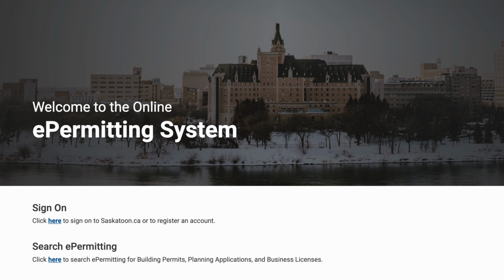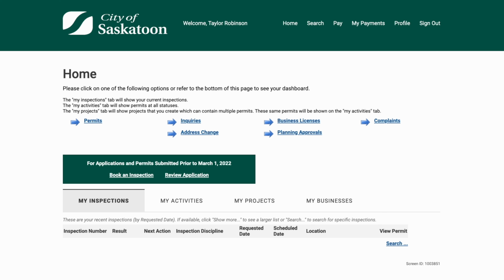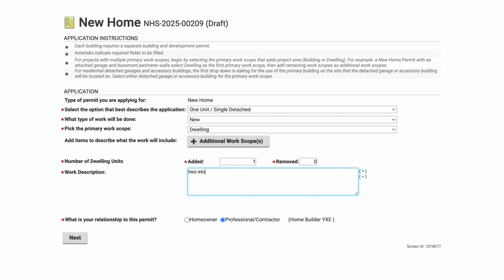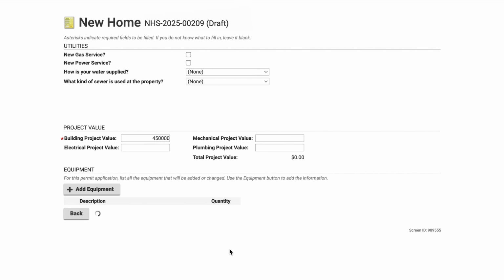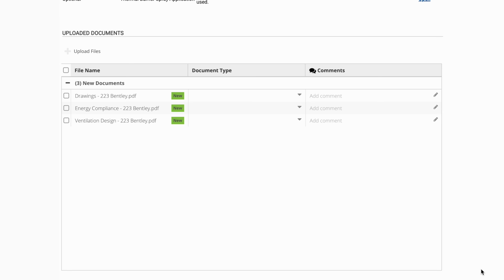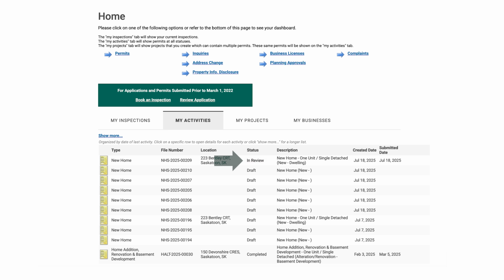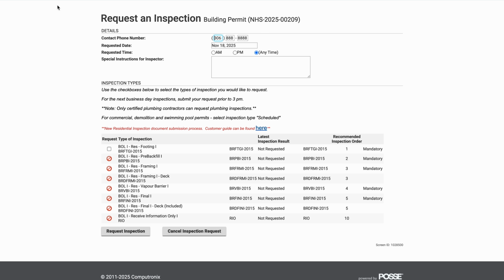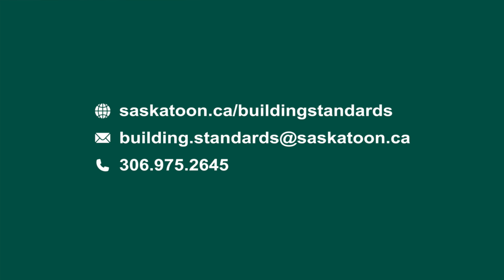How to Apply for a New Home Construction Permit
Watch the step-by-step process of submitting your new home construction permit application in ePermitting with our informative instructional video. Learn about navigating the City of Saskatoon's ePermitting system, essential document requirements, and helpful tips for a seamless application experience.

00:00:00 Introduction
00:00:49 Log in to ePermitting
00:01:57 Dashboard Walk-Through
00:02:24 Apply for a New Home Construction Permit
00:08:20 Permit Application Stages
00:09:28 Pay your Fees Online
00:10:03 View your Building Permit
00:10:17 Request Inspection